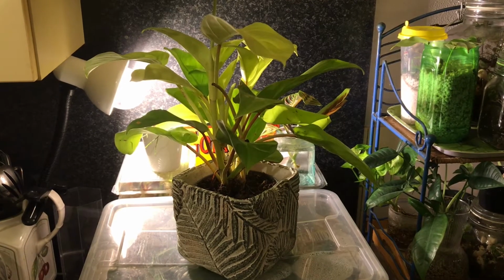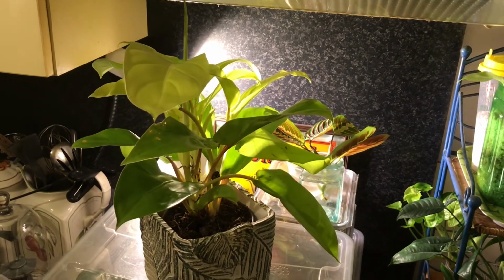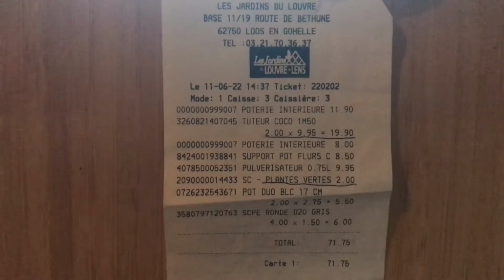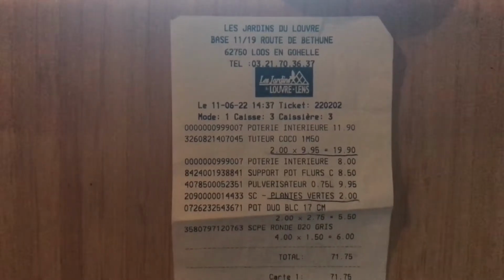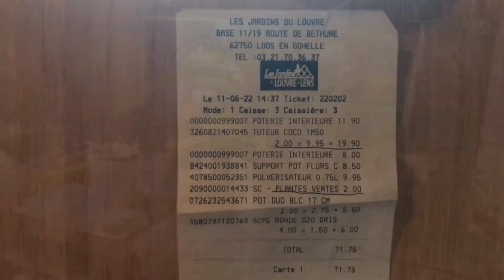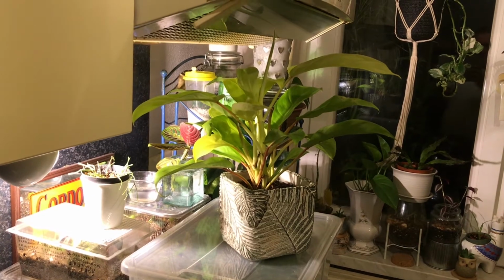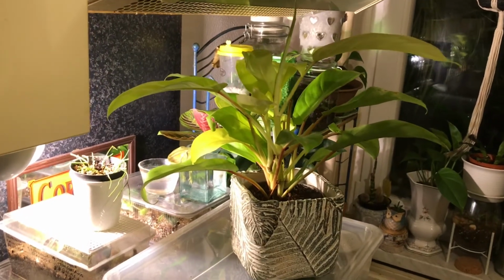Philodendron Malay Gold/ golden goddess : why are some houseplants so cheap…?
I bought this plant for only 2 euros … how can this be …?